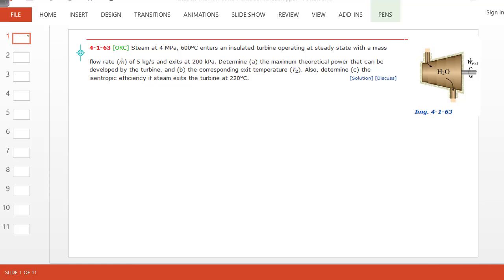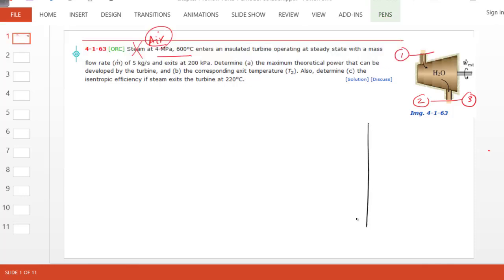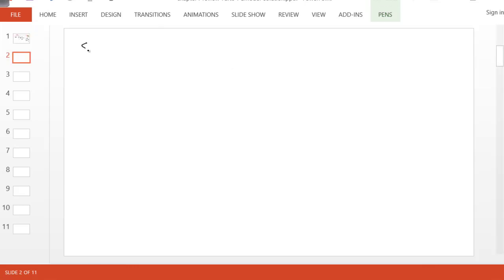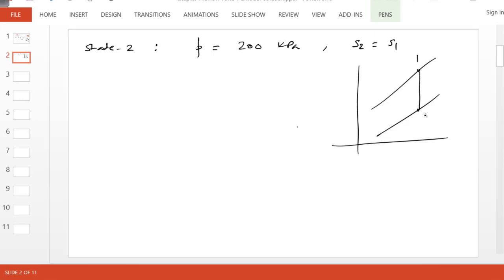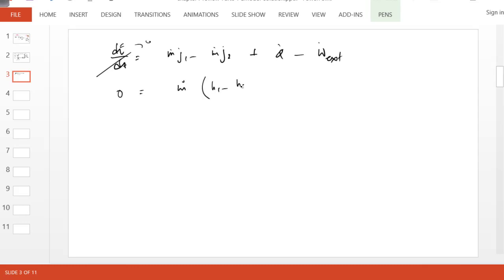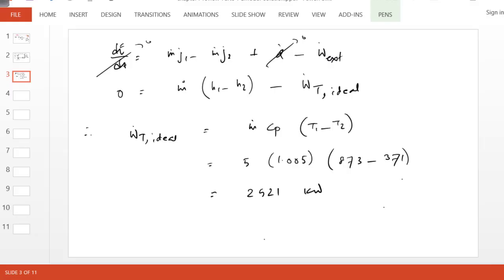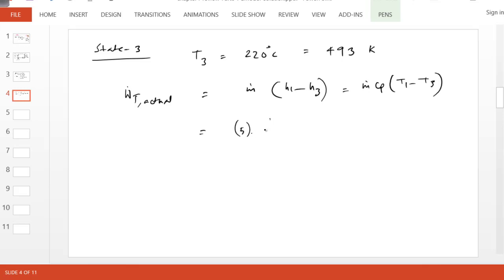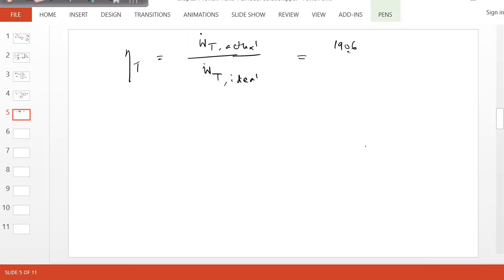ch4-man-turbineEff-PG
Find the isentropic effiency of a gas turbine